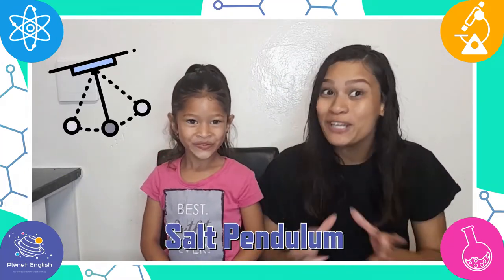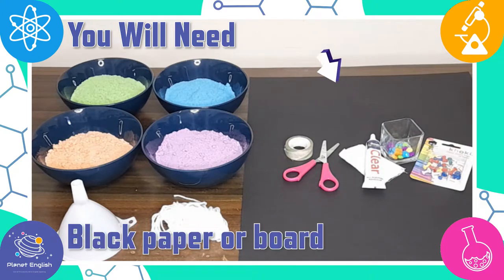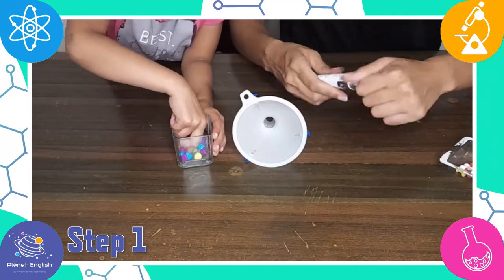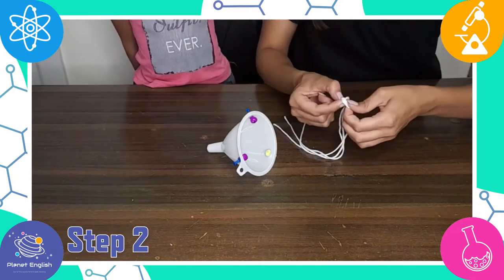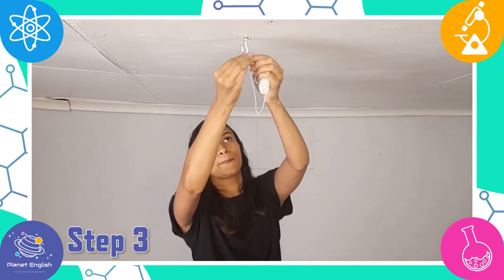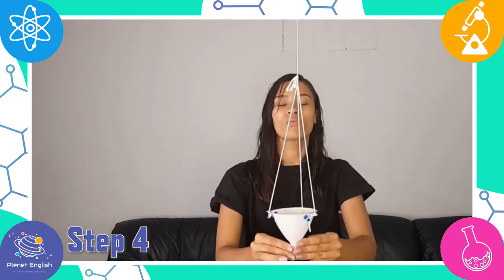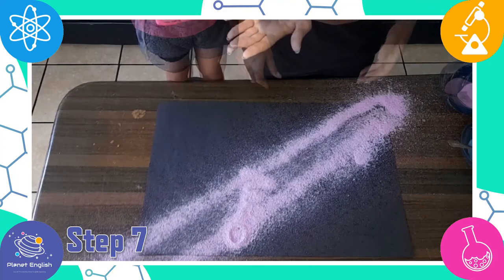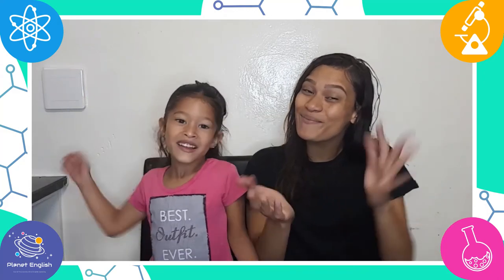Salt Pendulum Experiment | Kids Science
In this fun and easy science experiment for kids, our 'Fantastic Science' teachers demonstrate how to make a salt pendulum. Explore Planet English science lessons entertain your children while they do science experiments in English. Watch our latest science video and try this fun and easy science experiment in the classroom or at home now!

What you'll need:
Coloured salt (we used 2 cups of each coloured salt)
A funnel
Some string
Thumbtacks and beads (optional)
Hot glue or all-purpose glue
Black paper or board
Tape
A doorway or hook for hanging the pendulum

⏲️TIMECODES⏲️
0:00 - Intro
0:35 - You will need
1:20 - Step 1
2:12 - Step 2
3:16 - Step 3
3:33 - Step 4
4:01 - Step 5
4:11 - Step 6
4:37 - Step 7
4:39 - Let’s play!
5:36 - Thank you for watching.

SOCIAL